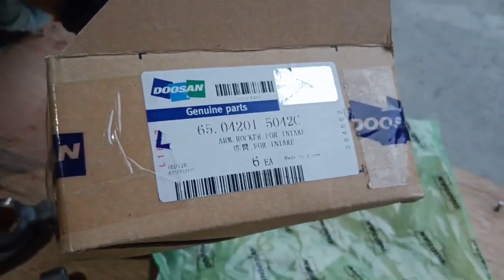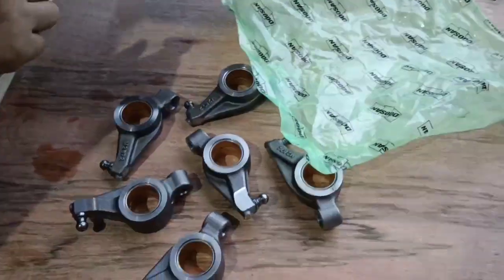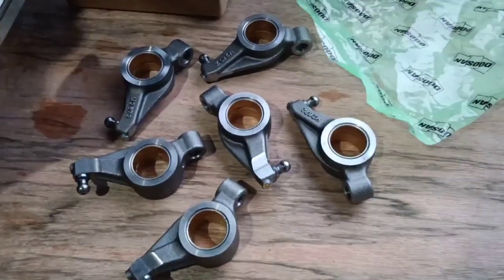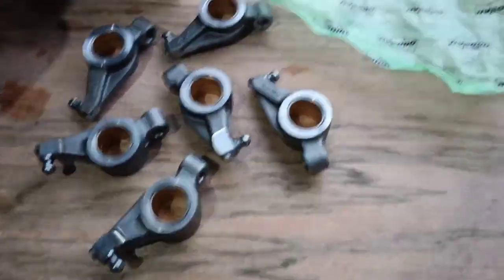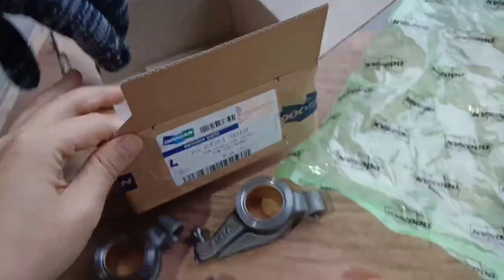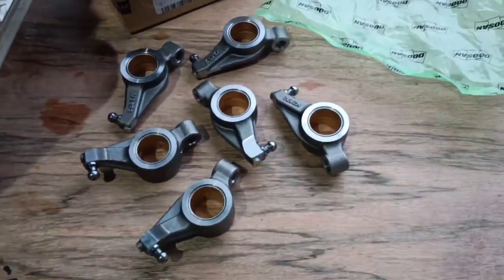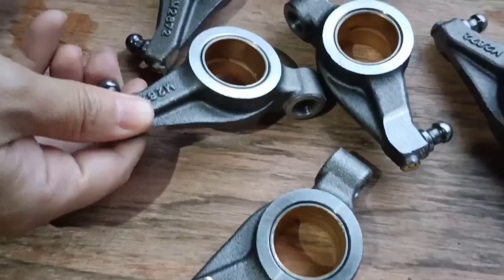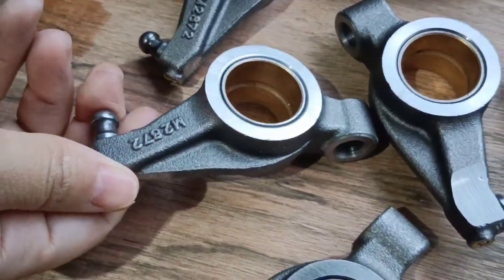LGMC DOOSAN Arm Rocket Intake